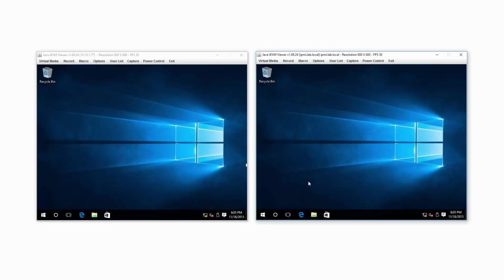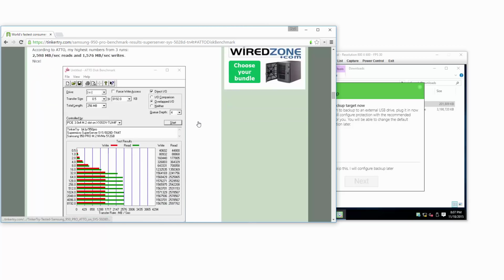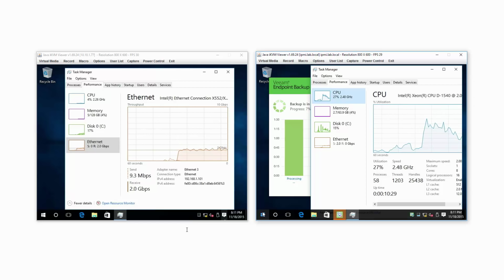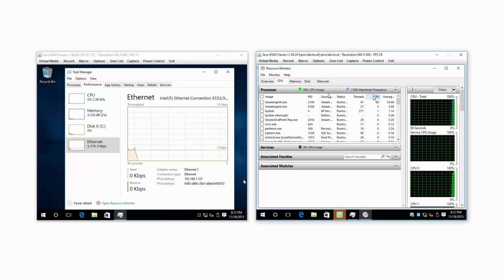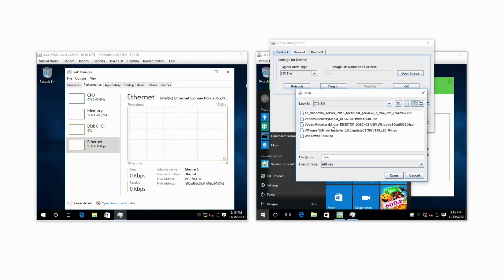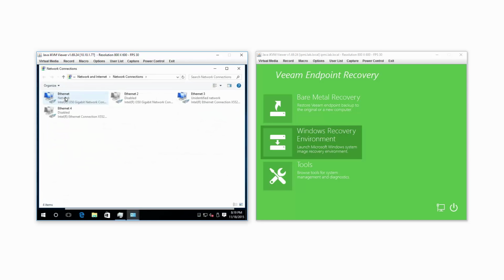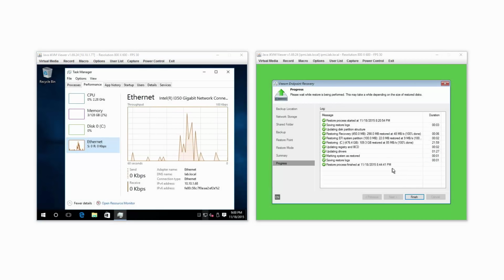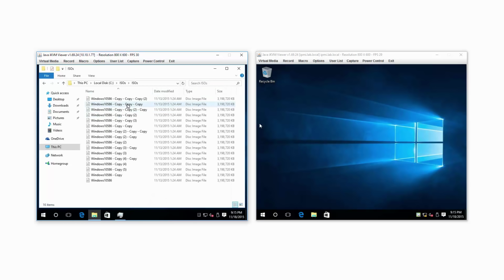Fastest backup in the world! 10GbE / Veeam Endpoint Backup FREE / Samsung 950 PRO NVMe SSDs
Like the videos and articles? Please consider using the TinkerTry link for buying Samsung 950 PRO M.2
How does 200GB backed up in 5 minutes sound? Admittedly, there's a lot of identical ISOs in that Windows 10, and it takes a bit of CPU as it works to figure all that out. But in the end, only uses about 20GB to completely back up Windows 10 and that ISO. I finish up with a bare metal restore demonstration as well, where it appears the Intel X552 10GbE driver support doesn't work on the recovery media yet. The Intel I350 1GbE driver works great.